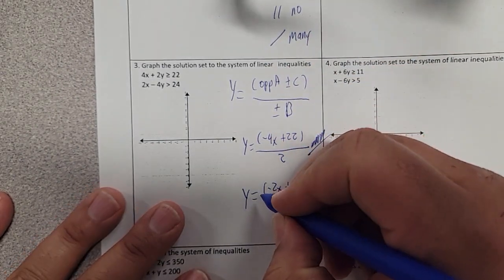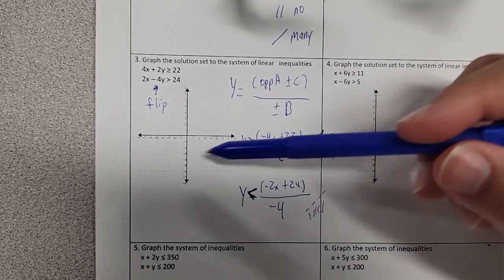mr.s algebra 1 class: test review (02/12/24)